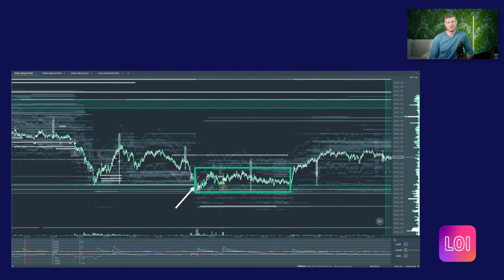How Bookmap & LOI Work Together ⚡️ To Catch Key Trade Zones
In this short video, Oliver walks you through a real market example discussed in our recent webinar to show how Level of Interest and Bookmap work hand in hand.

The market was in a clear uptrend, trading above all key reference levels. Using LOI’s bullish hedging zones and Bookmap’s orderflow insights, Oliver explains exactly how to evaluate a potential long setup—based on real liquidity, darkpool activity, and aggressive buyer behavior.

🎯 Learn how to identify precise entries without guessing – by combining macro context with microstructure clarity.

Data is everywhere. Relevance is rare.
That’s why we built Level of Interest.

We don’t show you everything. We show you what matters.
Level of Interest – See what matters.